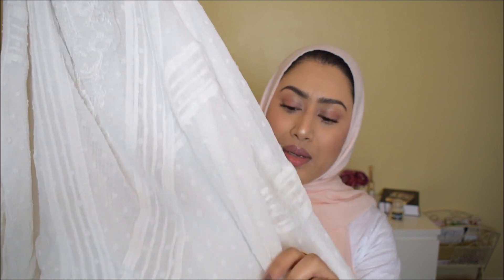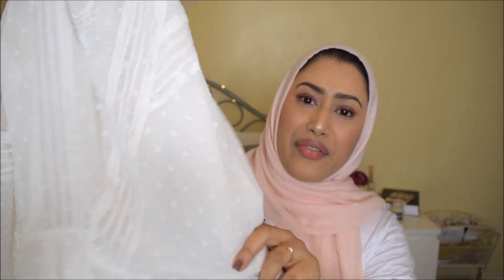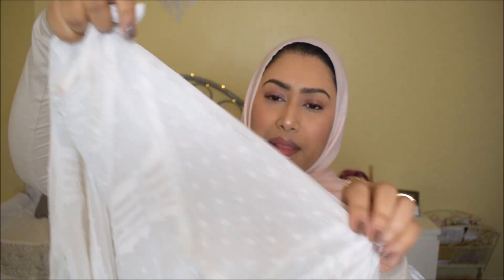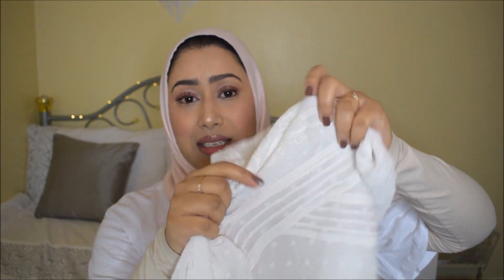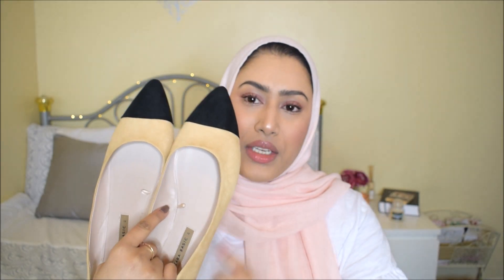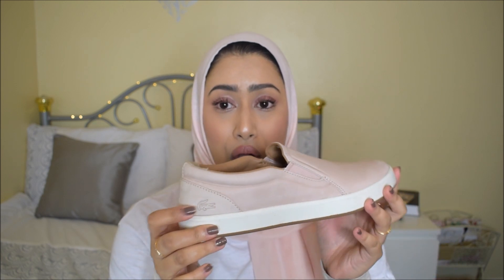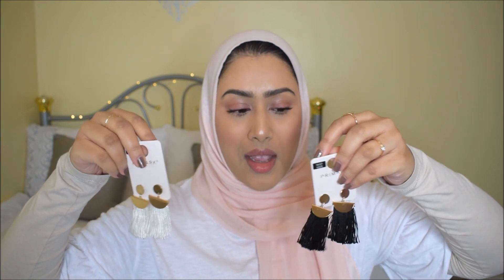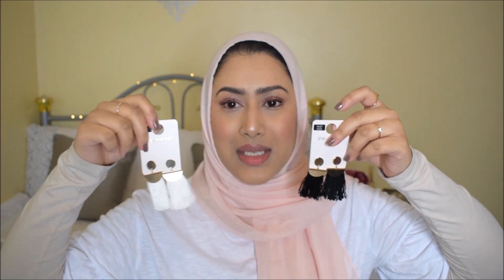Clothing Haul | Zara, Asos & Primark | Just Jakia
Why is it still so cold! But I have a new haul video for you all!

Products Featured:
Zara: